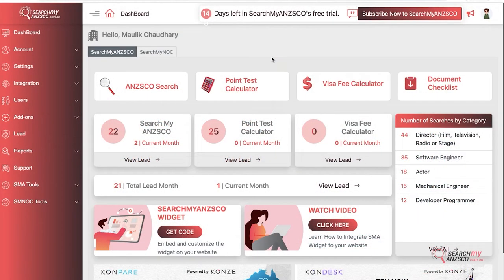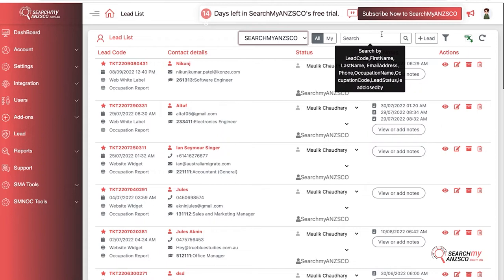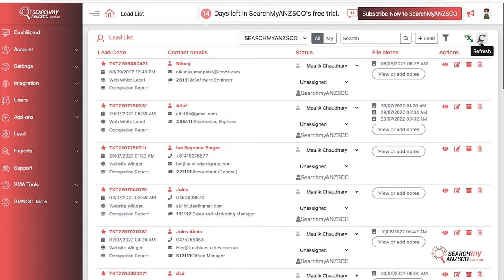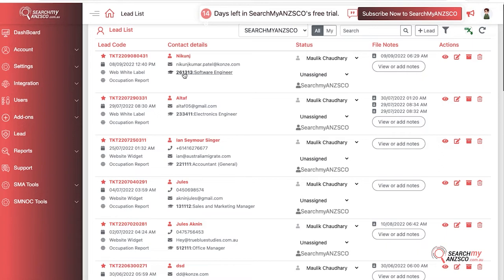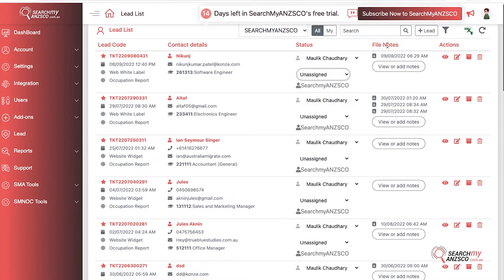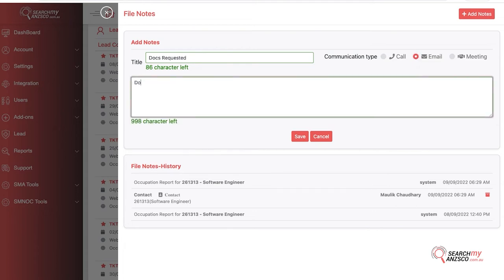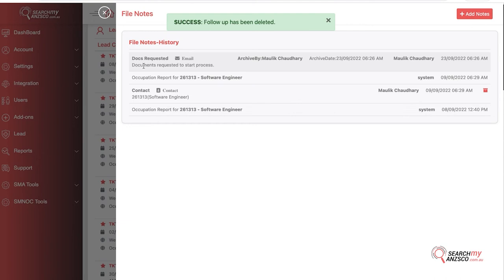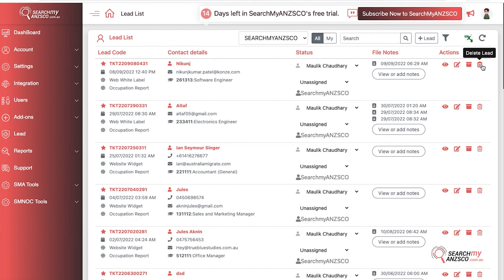What you can manage with Lead?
See how SMA’s CRM Lead makes it very easy for you to keep all the information handy of your lead. Starting from when it was registered, lead source, client communication log, and more.

Furthermore, check how instantly you can access lead details, edit it or archive as per the need just with a single-click.